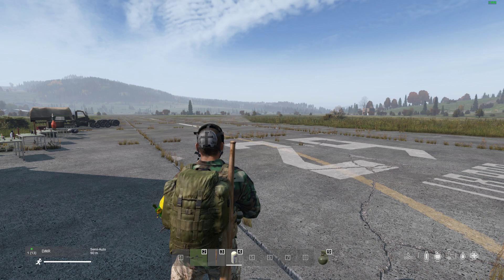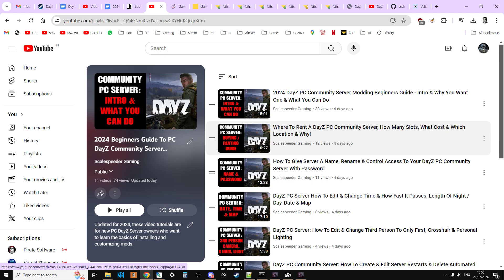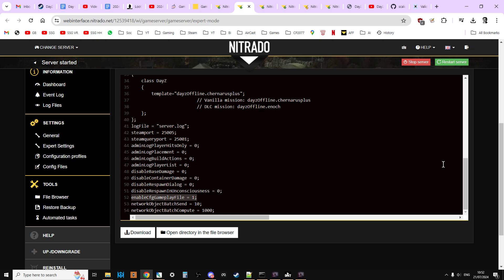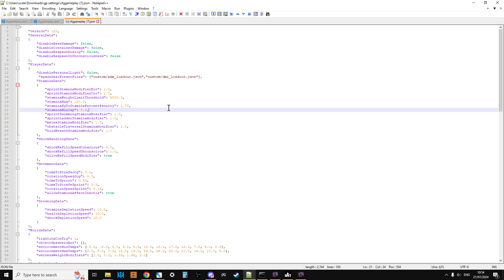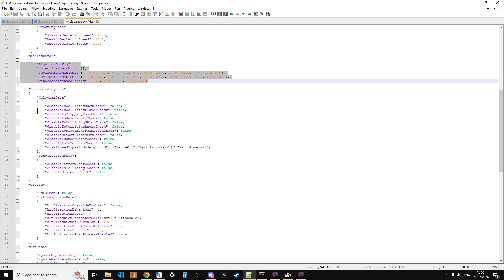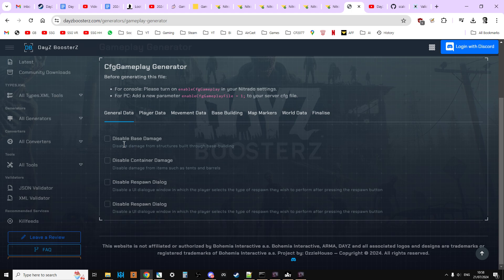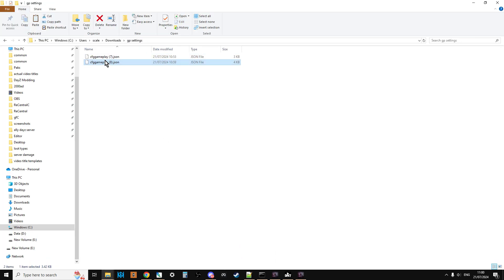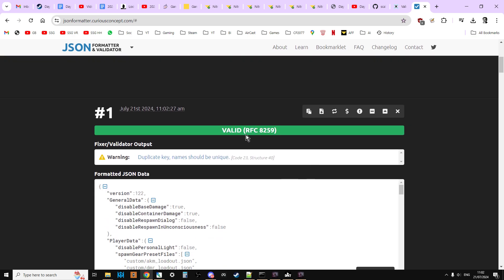DayZ PC Server How To Enable Infinite Stamina, Disable Base Damage, Build Anywhere & Map Marker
ADDITION: IF RUNNING NITRADO PC SERVER, TO ENSURE CFGGAMEPLAY.JSON IS ENABLED, GO TO "SETTINGS" SCROLL TO THE BOTTOM, TICK THE BOX NEXT TO "Enable cfggameplay.json" SAVE, RESTART SERVER, THEN GO TO "EXPERT SETTINGS", STOP SERVER, SCROLL TO BOTTOM AND SET "enableCfgGameplayFile = 1;" SAVE AND RESTART SERVER.

In this updated for 2024 beginners guide to modding DayZ PC Community Servers, I show you how to edit your cfggameplay.json file to enable infinite sprint / unlimited endurance, build bases & structures anywhere & "M for Map" without needing gear settings.

Thanks, Rob.